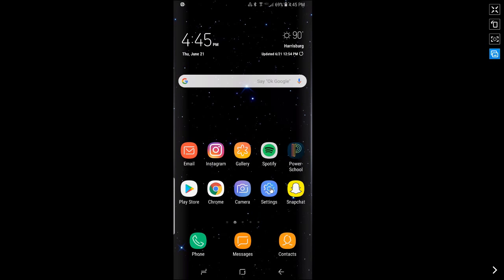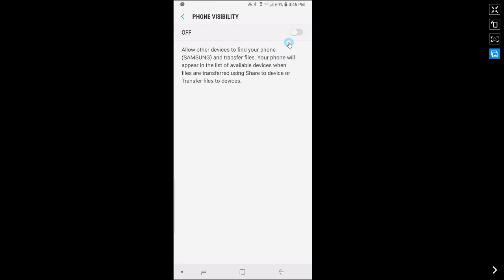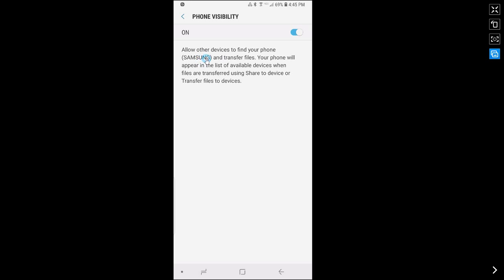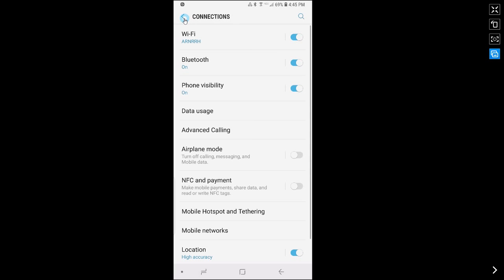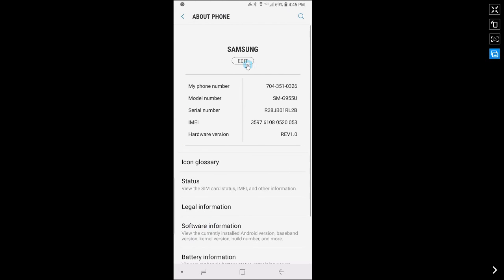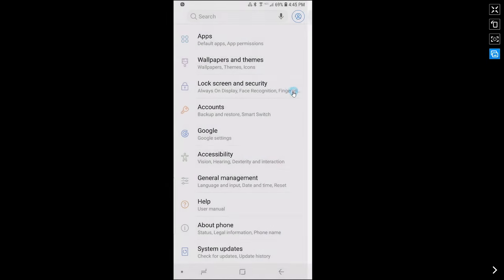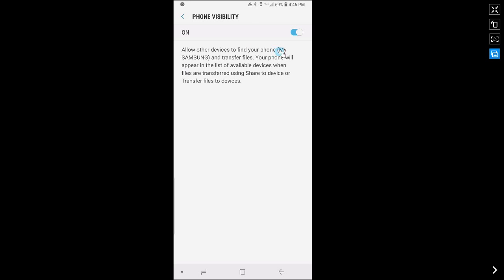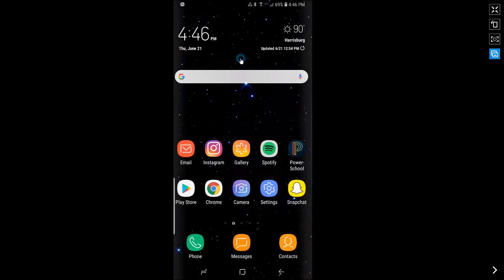How to enable Phone Visibility on Samsung Galaxy S8 and S8+ Plus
Learn how to enable and disable the phone visibility feature on Samsung Galaxy S8 and S8+ Plus. This feature allows other devices to transfer files to your phone.

for different technology tutorials.